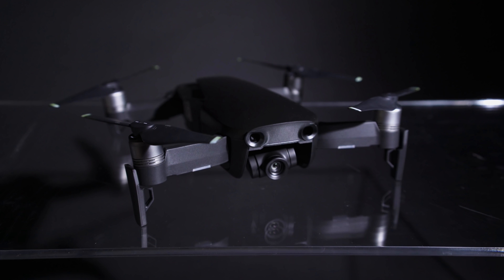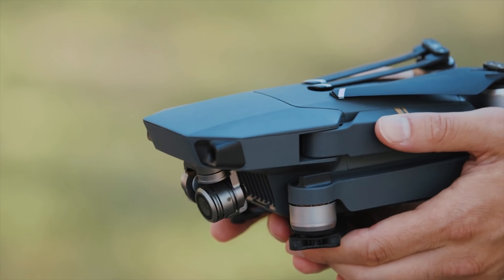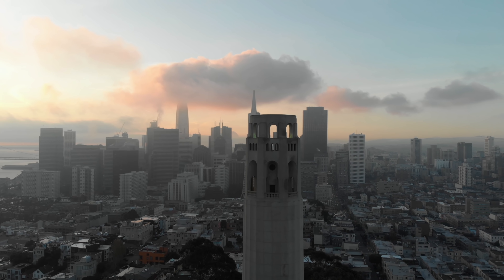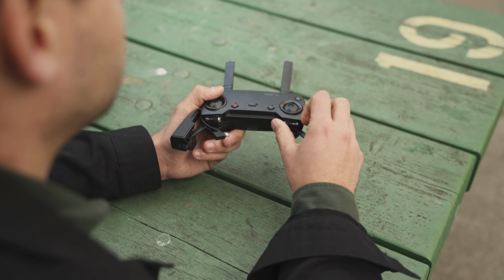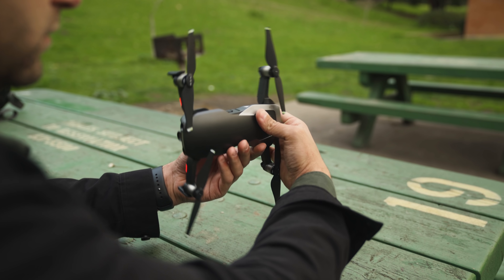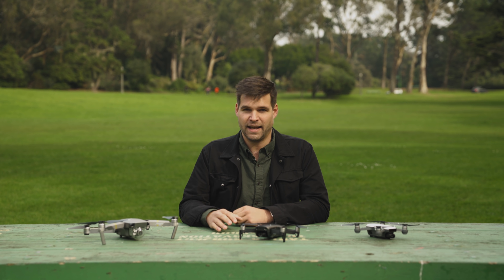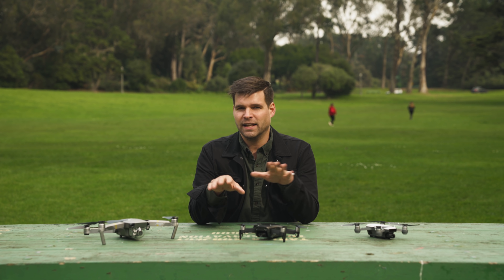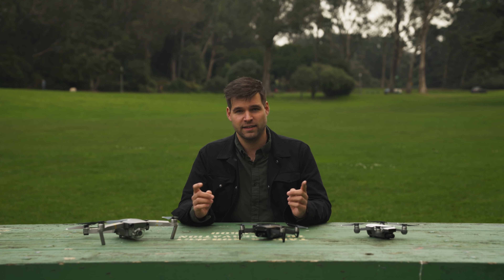DJI Mavic Air review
The new DJI Mavic Air is a compact drone capable of shooting 4k video, has a 3-axis gimbal and is packed with some new features. But is it enough for a more demanding dronographer?

Here's a link to buy the Mavic Air